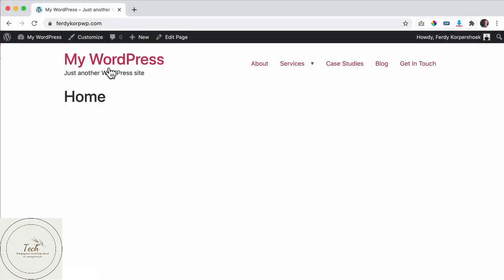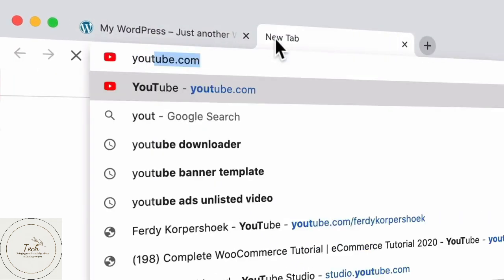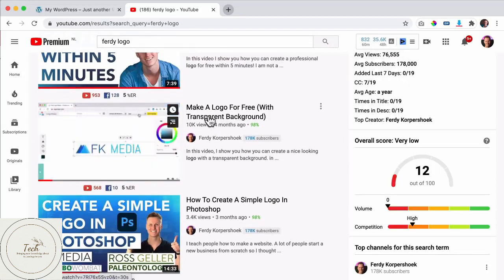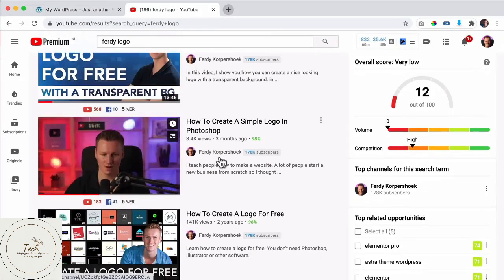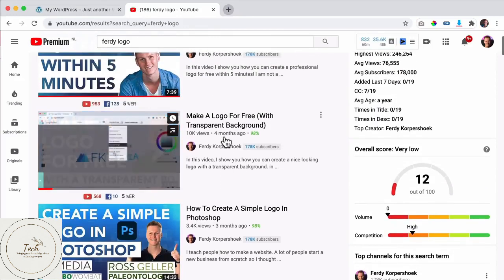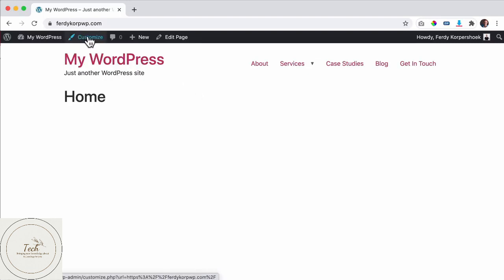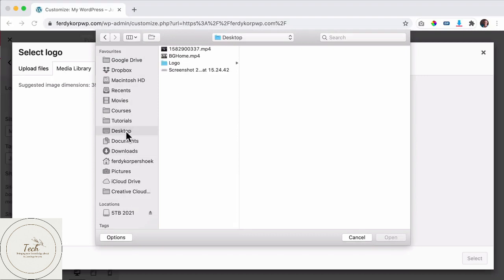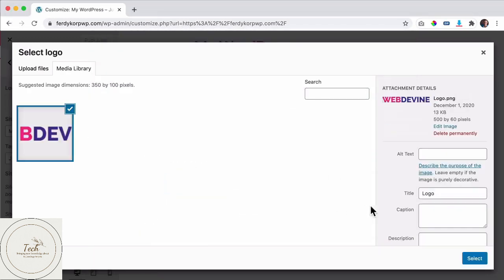User manual Elementor part 13- Create and add your symbol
Welcome to my video today, I want to share with you information on how to create and add your symbol. Hopefully what I share can assist you in my understanding.